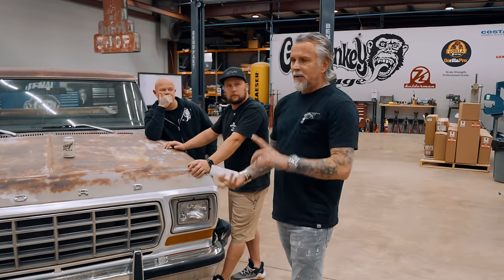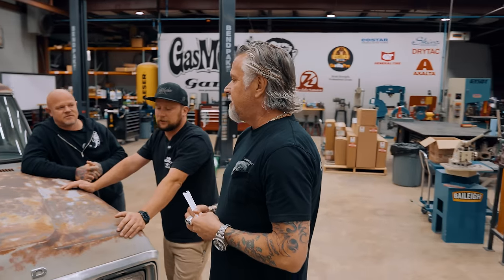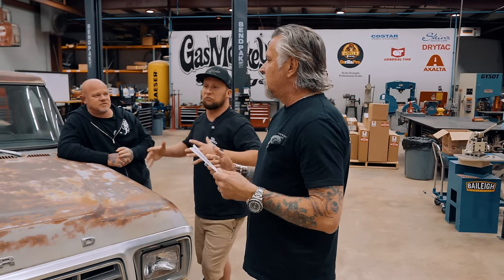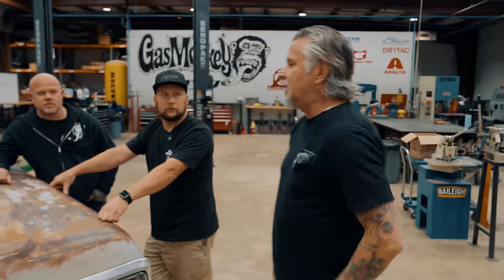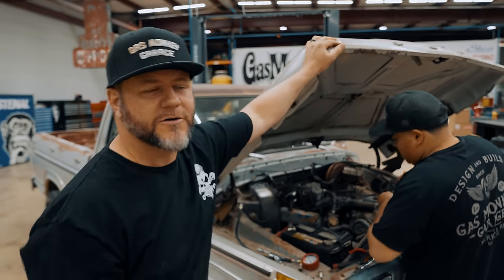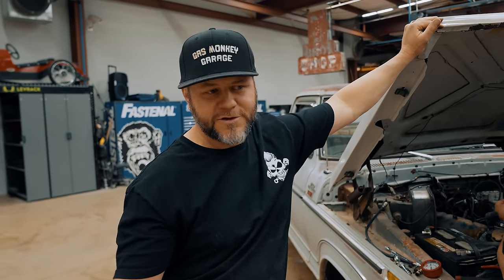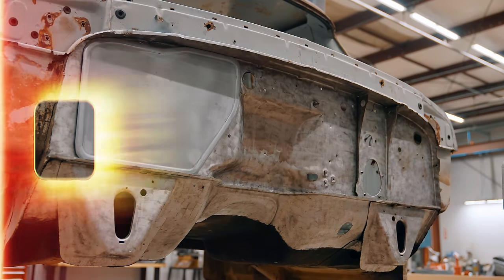Building the Ultimate Ford F100 Truck | EP 1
GAS MONKEY BUILDS ARE BACK!!

It's time to dive into our first build of 2024 and unlike ever before we let YOU decide what we build and how we build it! This 1979 Ford F100 is going to be strip down to the frame and built into a tire shredding beast!! Sit back, crack a cold one, and GET YOU SOME OF THAT!!

Dodge Demon 170 Giveaway Is LIVE | Win This One Of A Kind Monster + Cash ➡️ gasmonkeygarage.com

0:00 – The Plan
6:13 – Engine Disaster
9:21 – The Breakdown
15:28 – Laser Rust Removal
16:23 – Build Update
17:15 – Firewall Metal Work
18:26 – Building The Chassis